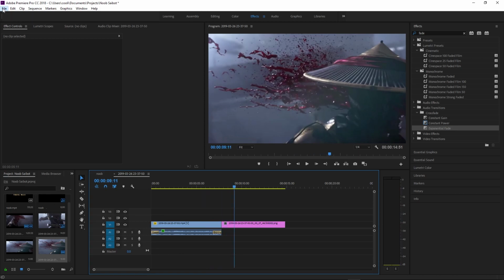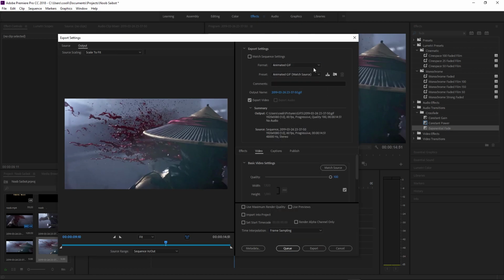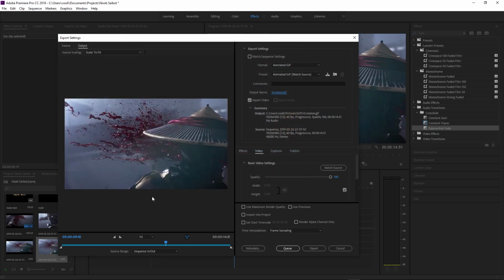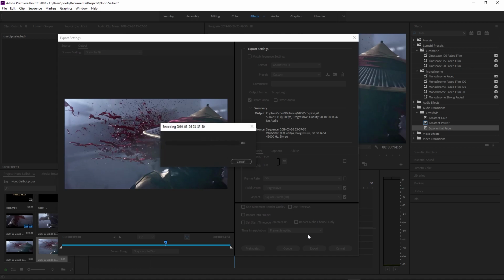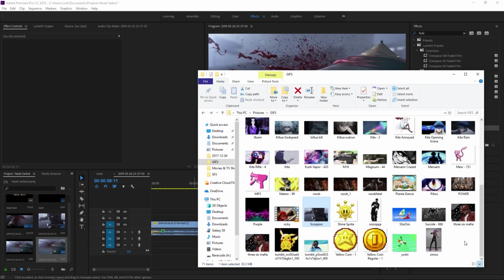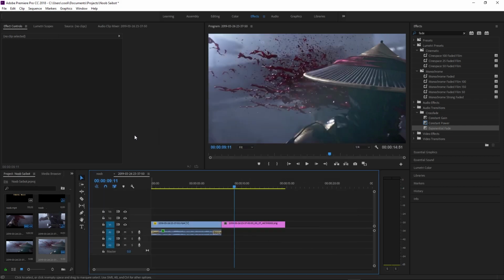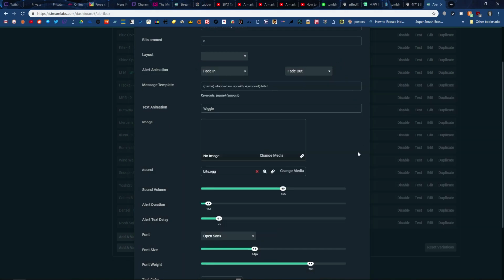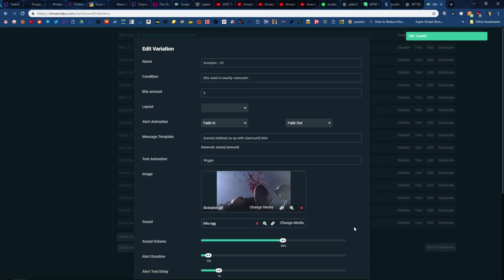[How to] make GIFS in Adobe Premiere Pro EASY! 2019 + Sync audio for streamlabs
This is a quick tutorial on how to make gifs using Premiere Pro. I specifically use this method for streamlabs when I stream for my alert box when donations and notifications come in. You CANNOT have audio within a GIF file, but I sync it up so it seams together flawlessly for my streams; just thought i'd show that off for anyone who may in the same situation as myself.